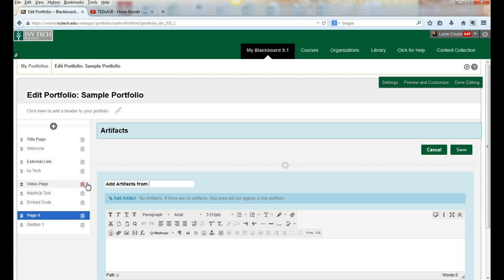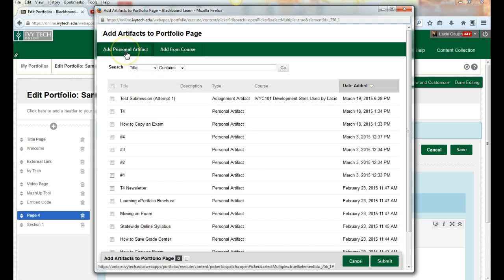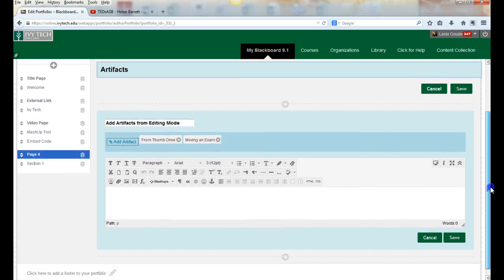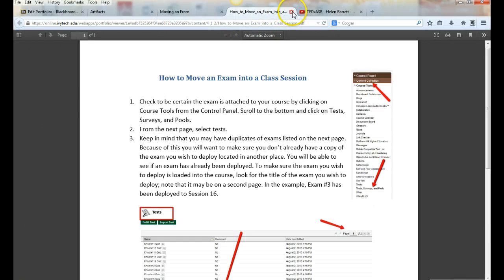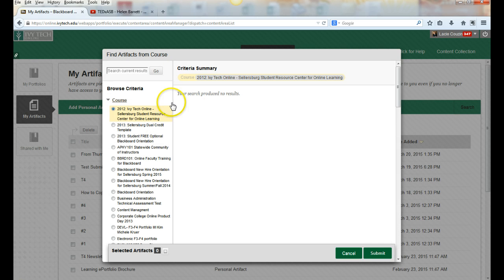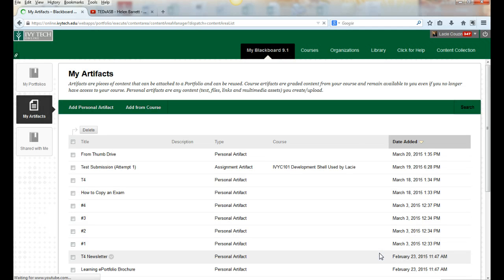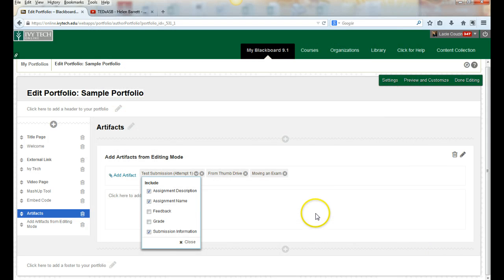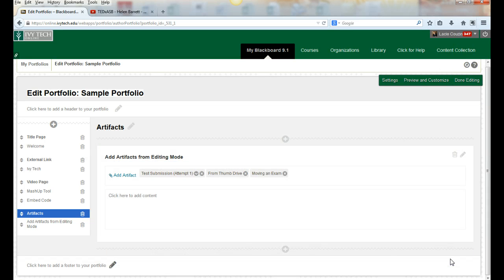Adding Artifacts to ePortfolios in Blackboard (5)